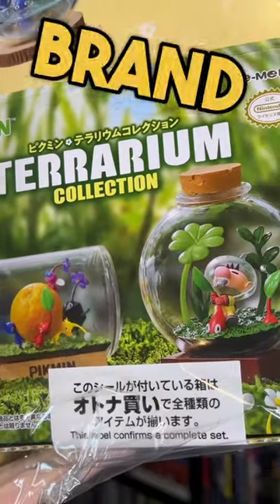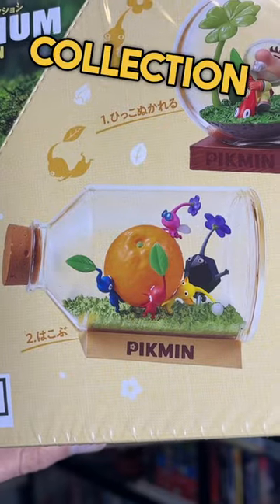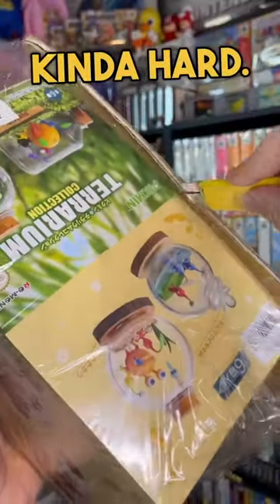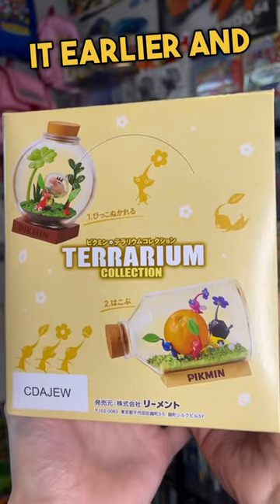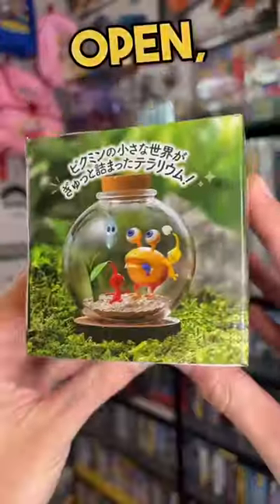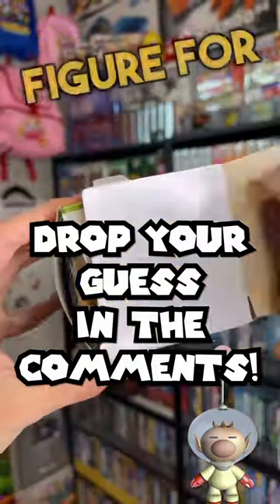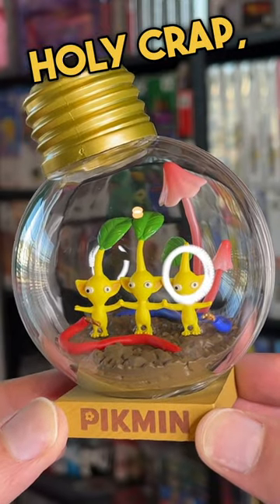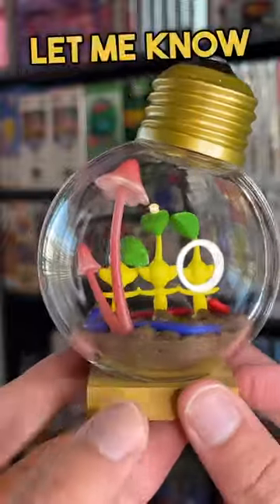I Bought RARE Pikmin 4 Figures…🤯